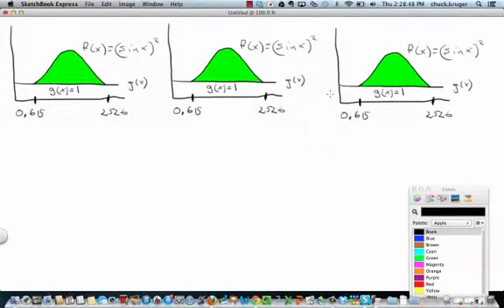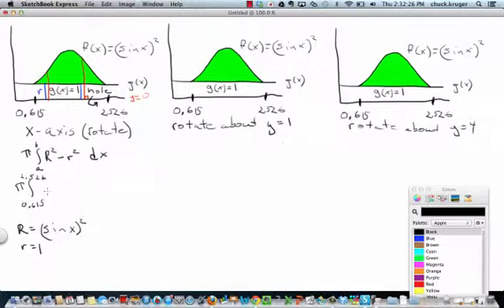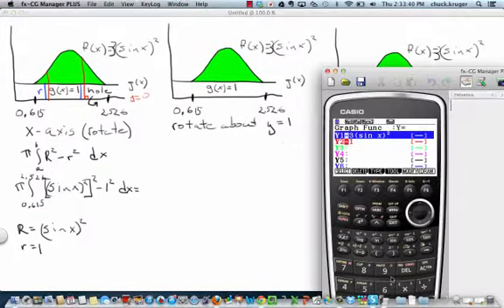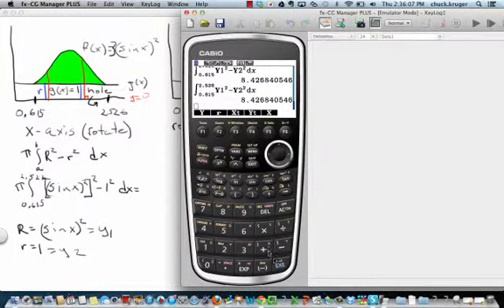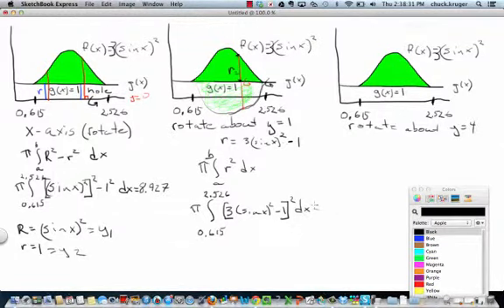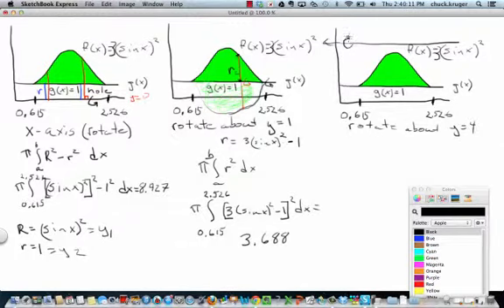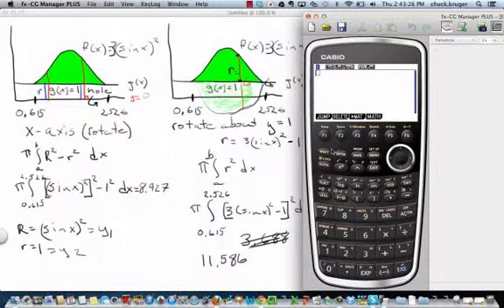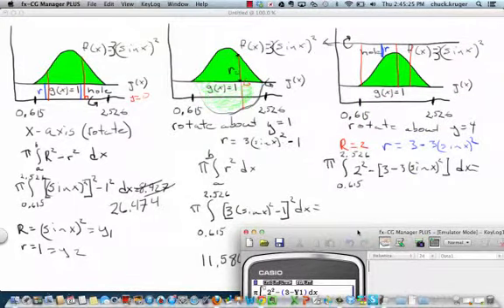7 2 Disc & Washer Method Notes Part I